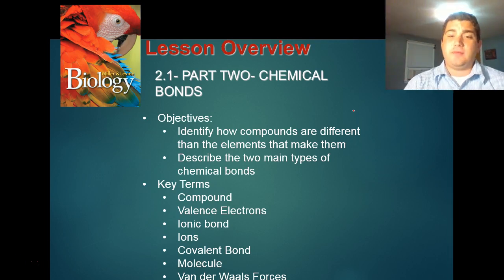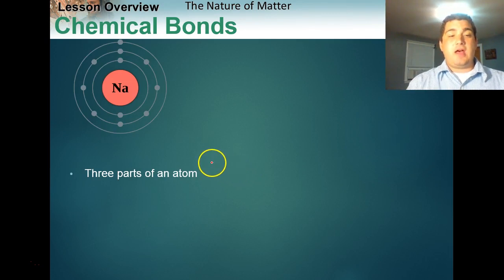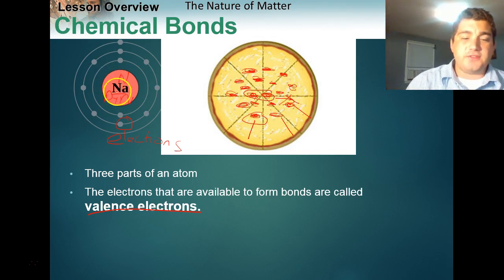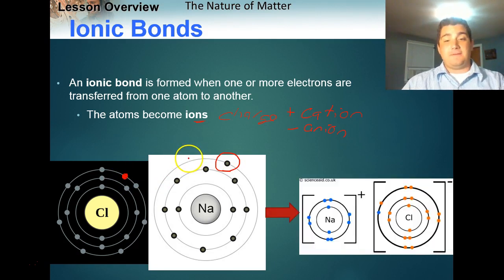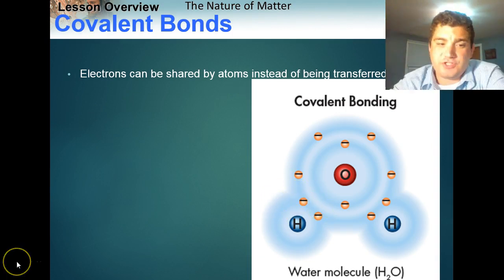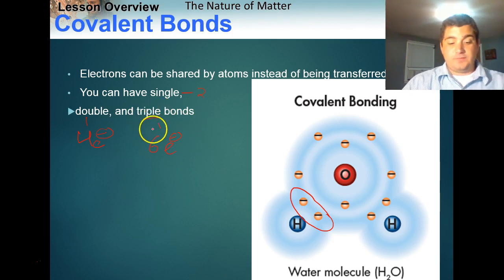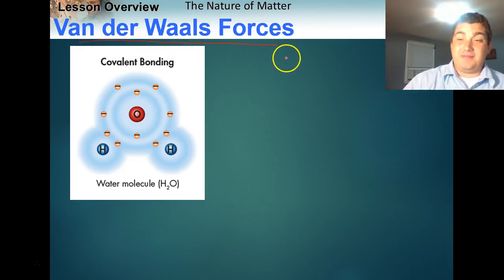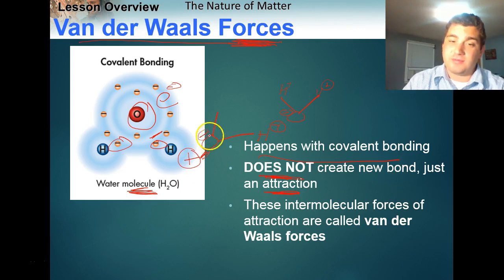2.1-2. Chemical Bonds and Compounds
This video describes how to make compounds from two or more elements and the types of bonds that do this.